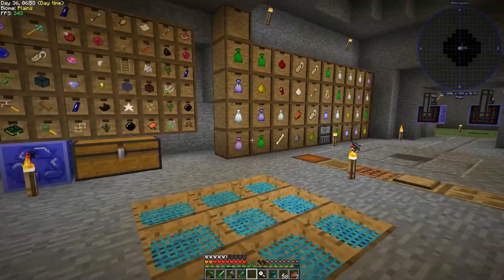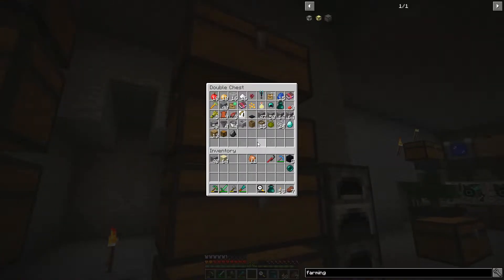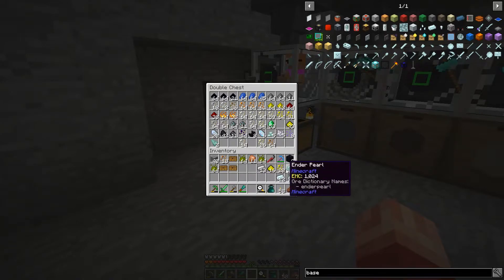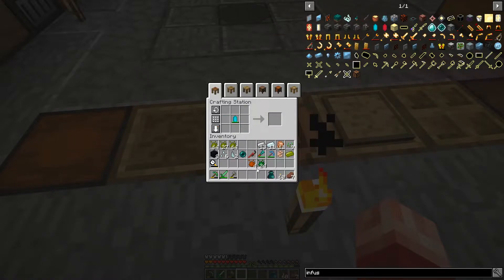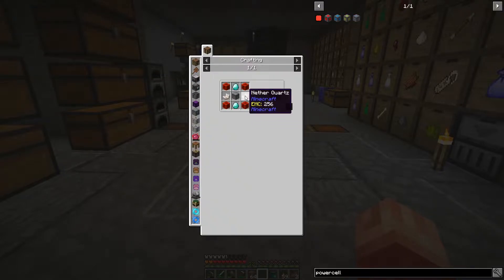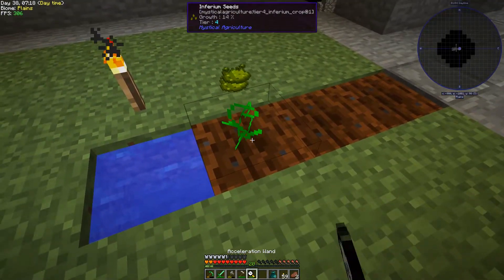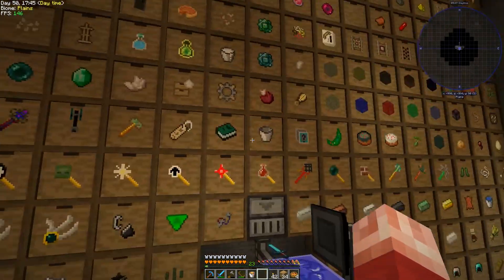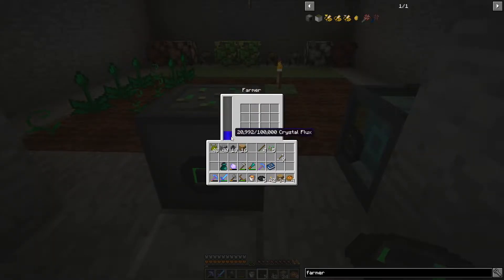MYSTICAL PLANTS and MILD INSANITY!! | 5 | Modded Minecraft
Welcome to CrashCave!  A singleplayer survival experience that takes place inside a cave!  This is a modded Minecraft series features the Stoneblock modpack, a skyblock like pack.

In today's episode we get started on Mystical Agriculture!